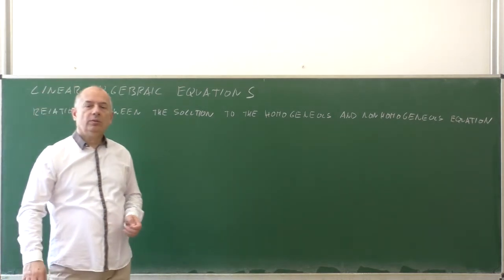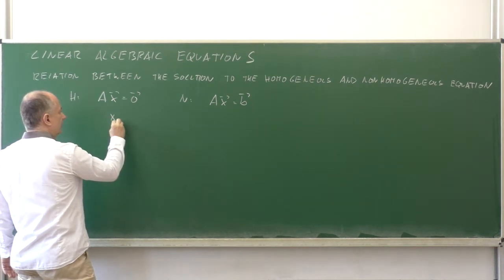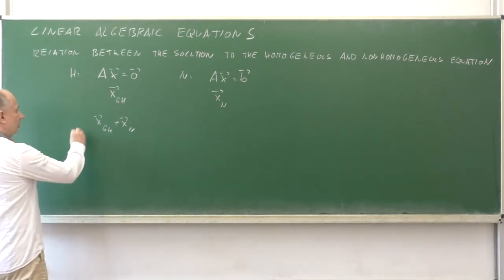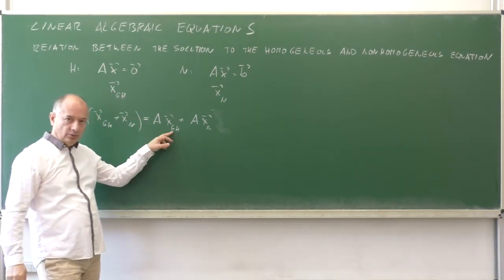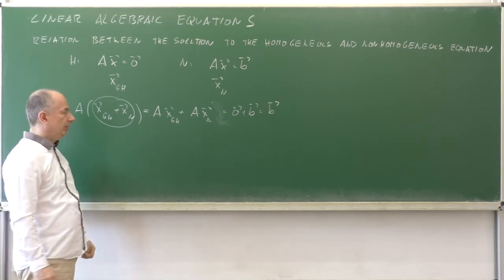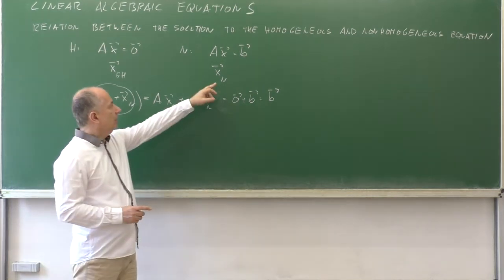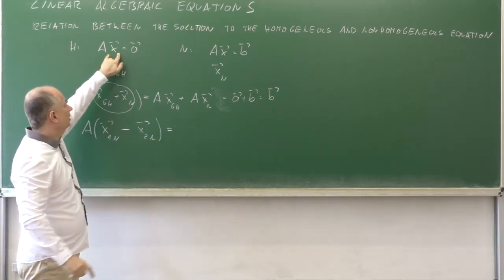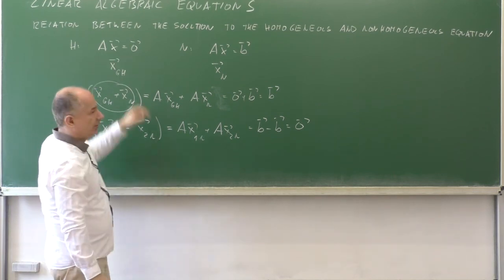20.11 - Linear algebraic equations: homogeneous/nonhomogeneous